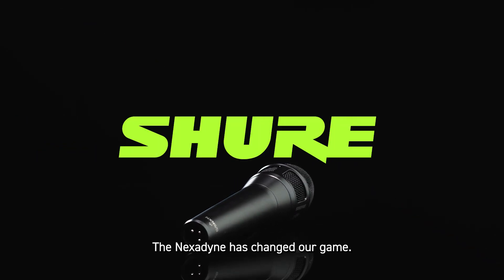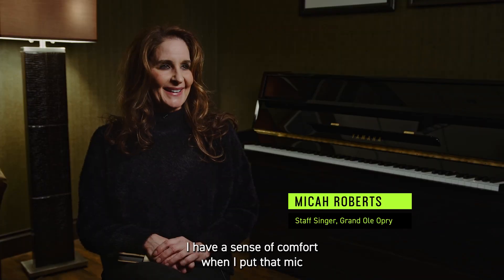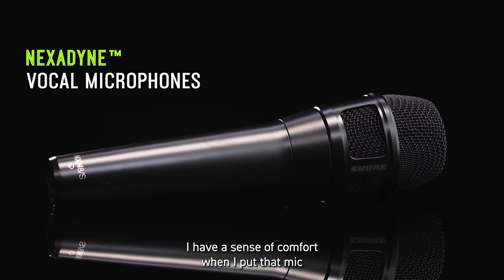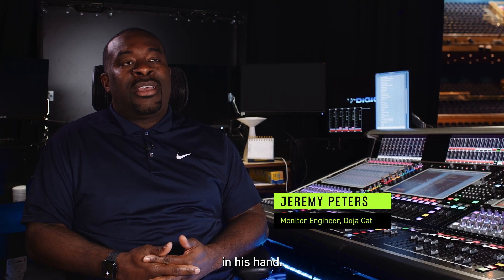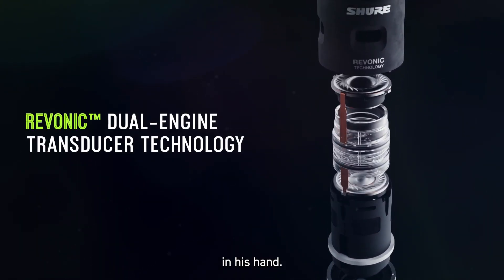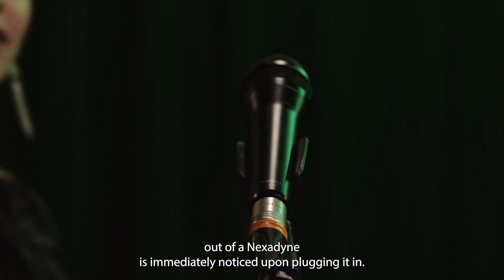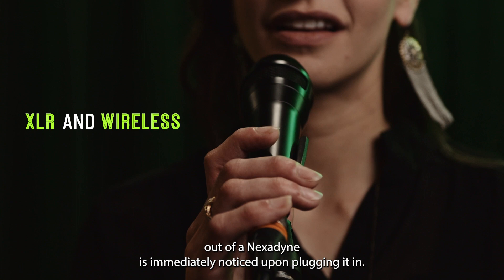Nexadyne™ Dynamic Vocal Microphone with Revonic Transducer Technology for Professional Performance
The ultimate dynamic vocal microphone is here! Combining state-of-the-art acoustic signal processing and exceptional polar pattern linearity, Nexadyne™ Dynamic Vocal Microphones confidently provide the exact vocal delivery required to every venue corner, every time.